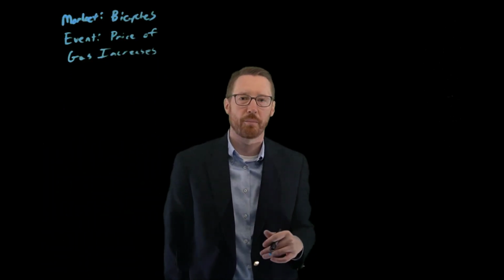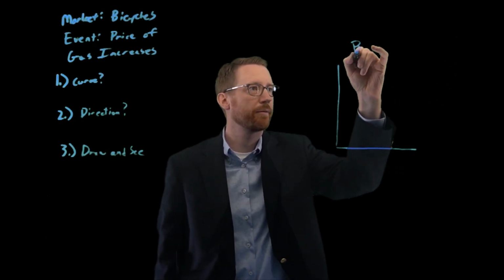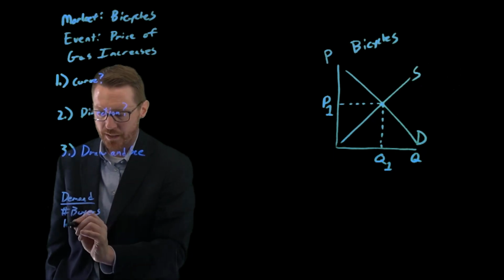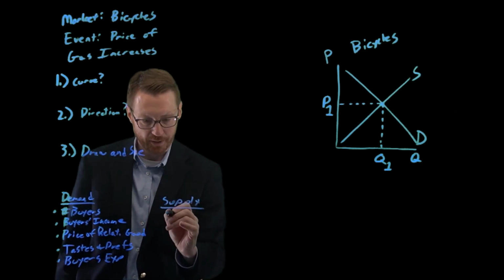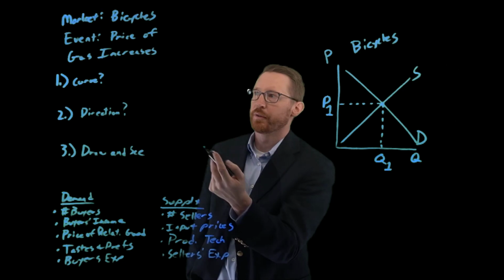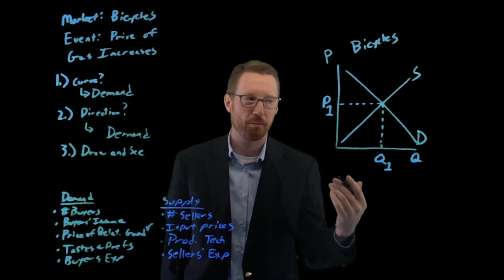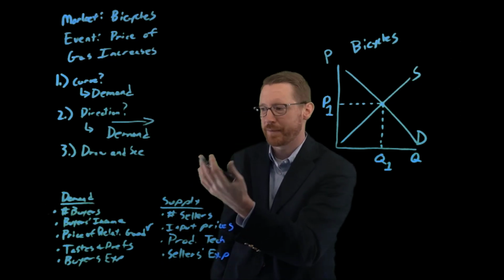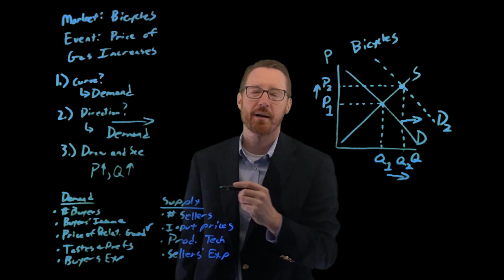Example - Changes in Equilibrium 2 - Supply and Demand - Principles of Microeconomics - Mankiw Ch 4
This video will work through what affect an increase in the price of gasoline has on the bicycle market using the three step process of 1.) which curve? 2.) which direction? 3.) what happens?